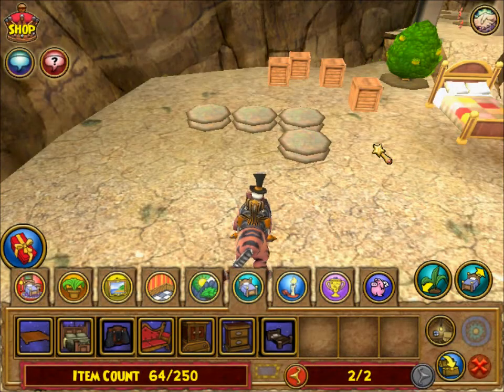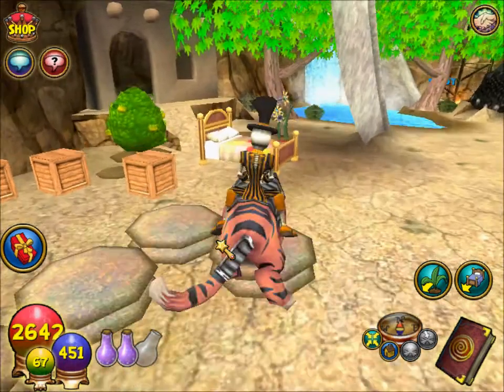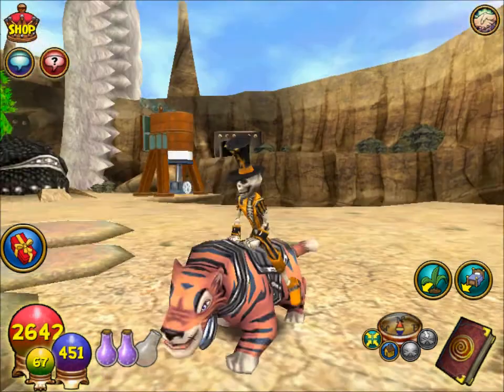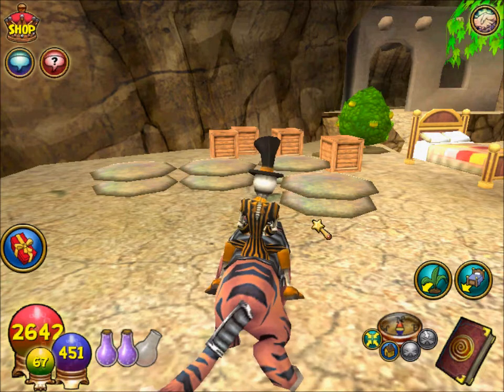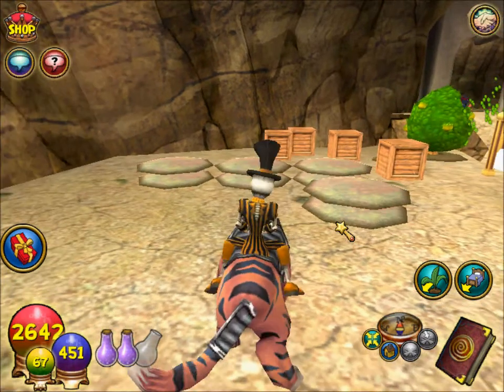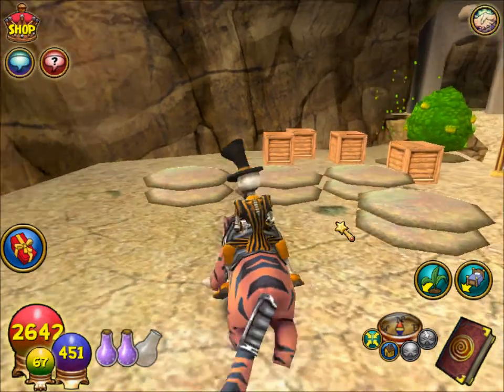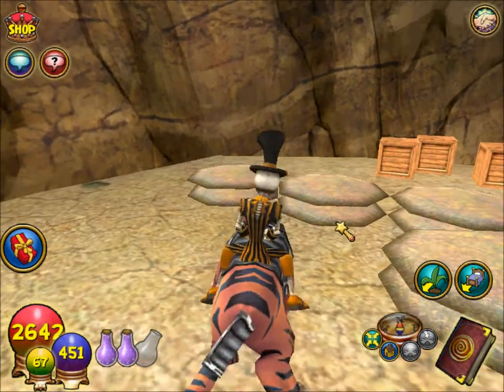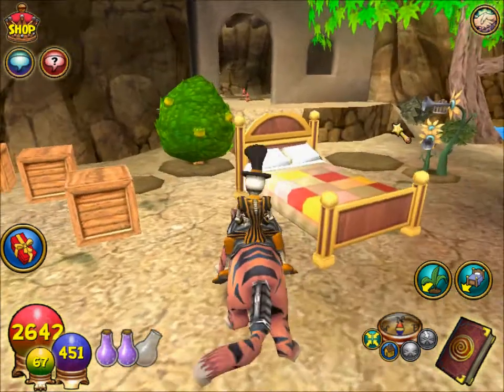MsCourtneyOlivia's Wizard101 Videos: How To Float Your Plants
Karic shows you how to float your plants. Thanks to Laura and Esmee for the advice! (: